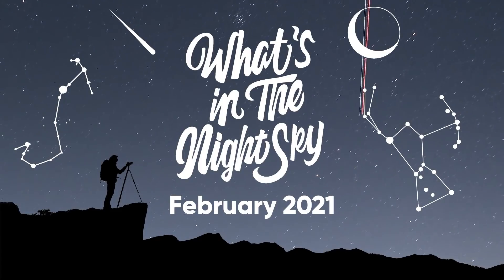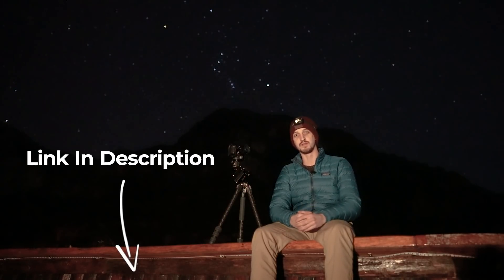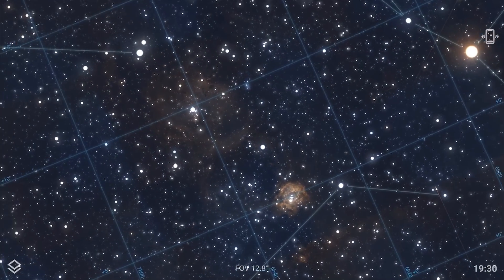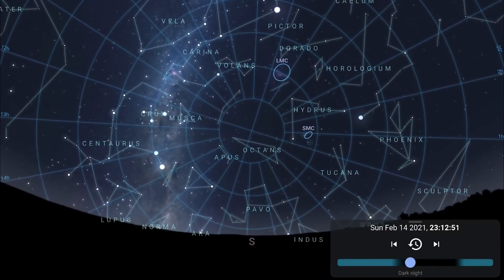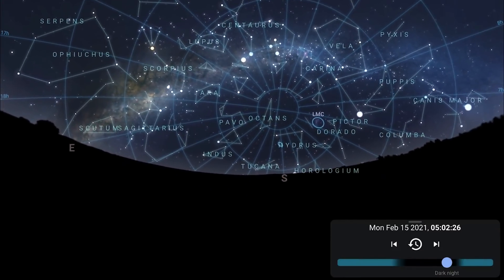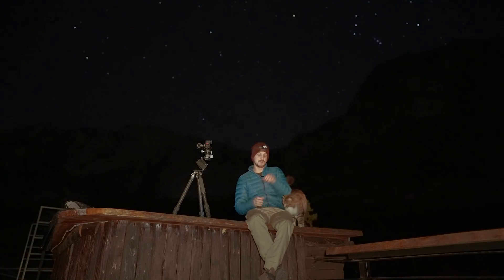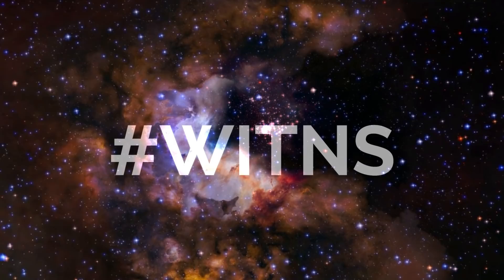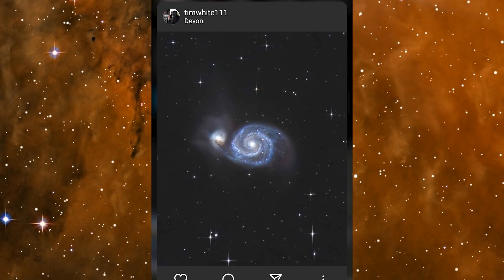What's in the Night Sky February 2021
Where is Comet Leonard now?

00:00 Intro
00:54 Skillshare
01:49 Northern Hemisphere Night Sky
04:54 Southern Hemisphere Night Sky
07:32 CATS
07:41 Comet Leonard
09:57 WITNS Winners

Thumbnail Image: ESO/S. Brunier